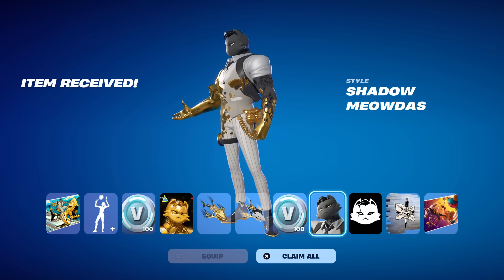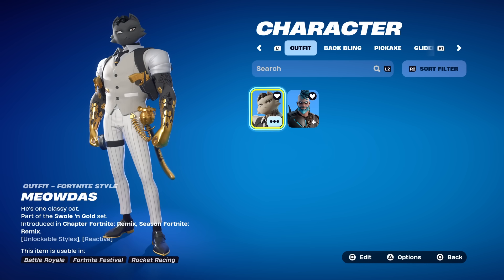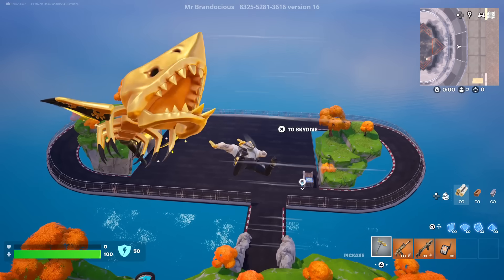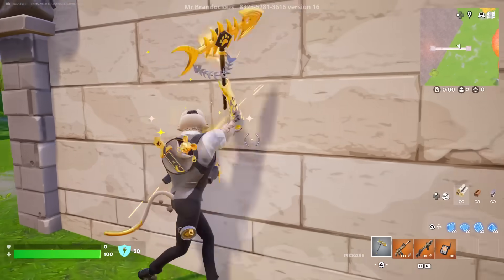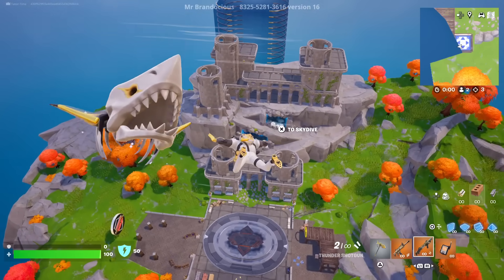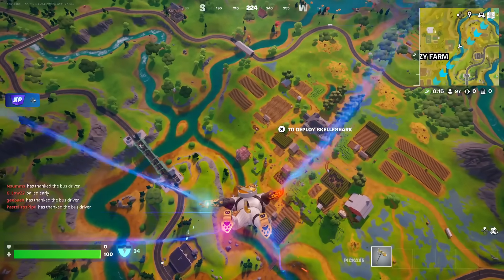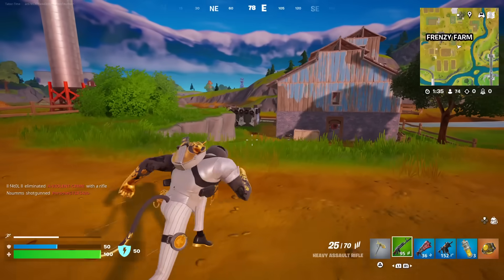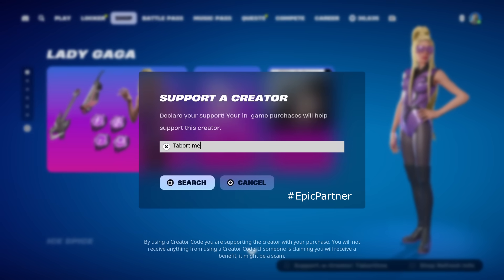Meowdas (Remix) Vs. Omegarok (OG) MAX Tier Fortnite Skins, Who Did It BETTER??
This is my full gameplay and review of the new "tier 100" MEOWDAS skin!

VIDEO CREDITS
★Thumbnails Created By:
MsMarvel311